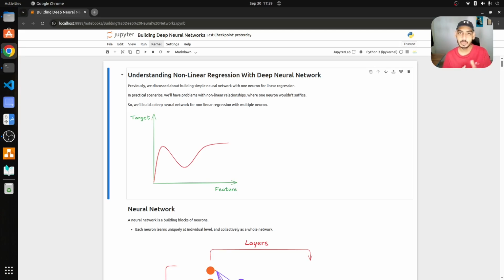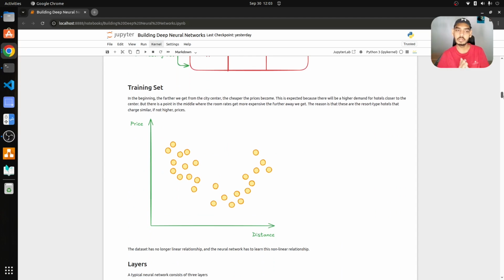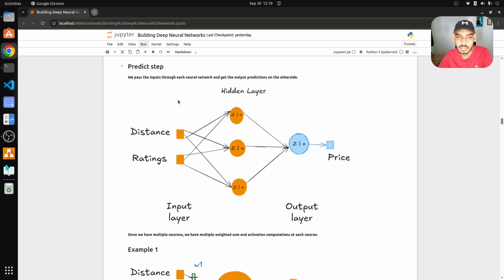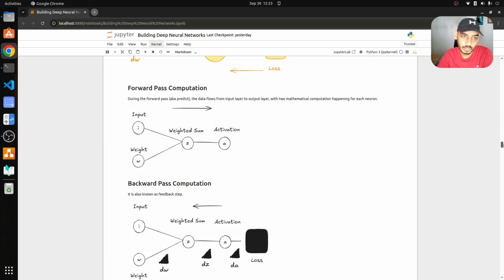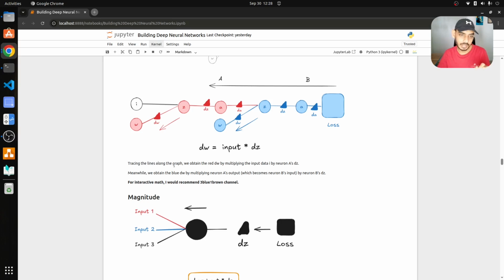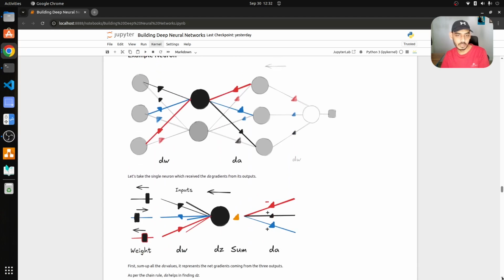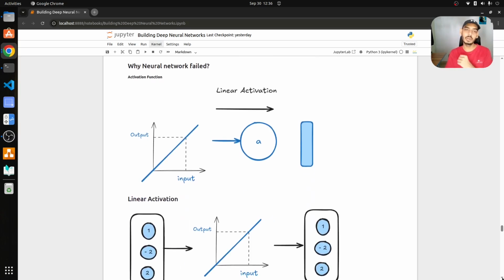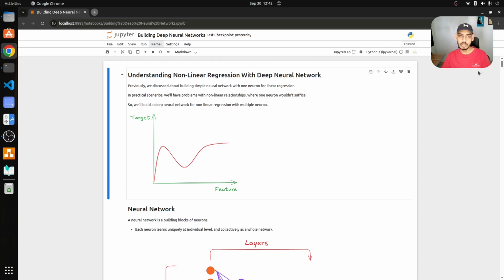Deep Neural Networks Explained | Visual Introduction To Deep Learning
In this tutorial, we'll deep dive into deep neural networks training with Non-Linear Regression.

In this video, we’ll break down:

✅ What deep neural networks are
✅ Working through Non-Linear Regression
✅ How they work step by step
✅ Layers, neurons, weights, and activations explained visually
✅ Why deeper networks perform better in complex tasks

Whether you’re just starting out in AI, preparing for interviews, or brushing up on fundamentals, this beginner-friendly guide will make deep neural networks easy to understand.